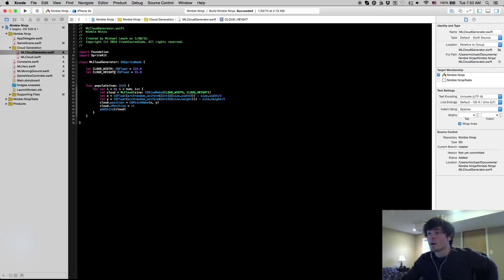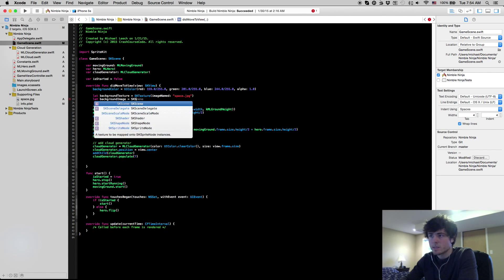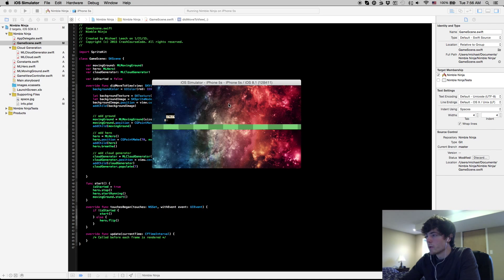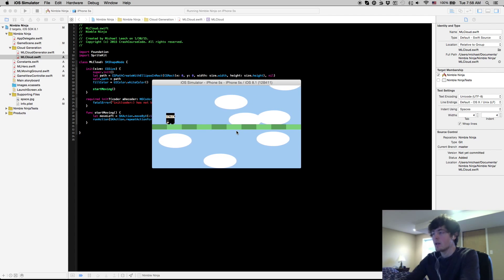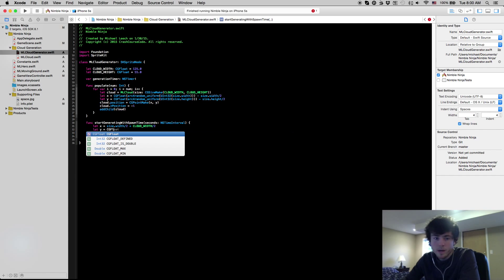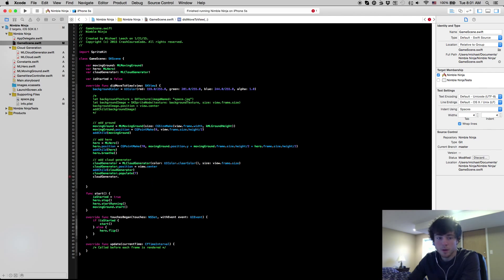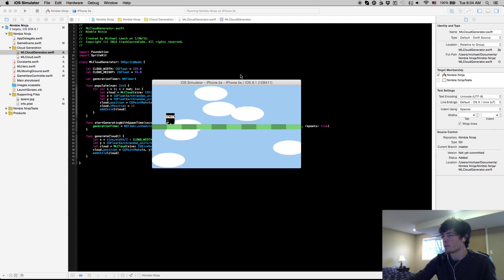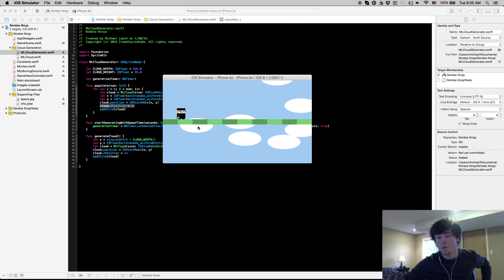Swift iPhone Game Programming Tutorial - 10 - Backgrounds (optional) and Finishing Cloud Generator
Part 10 of Swift iPhone Game Programming